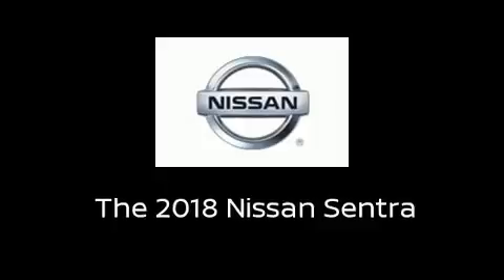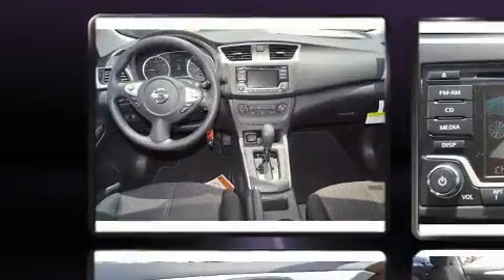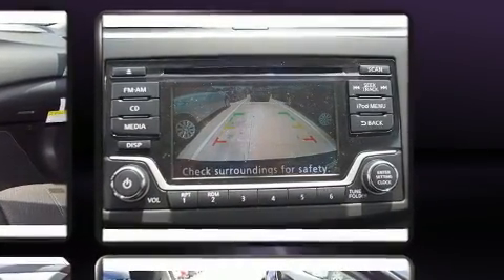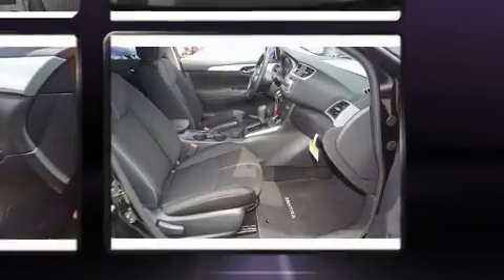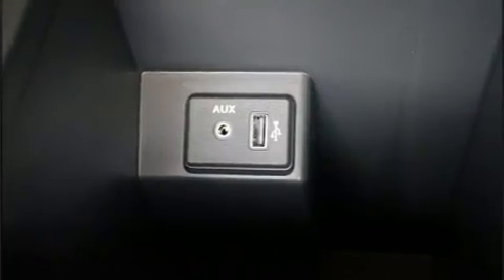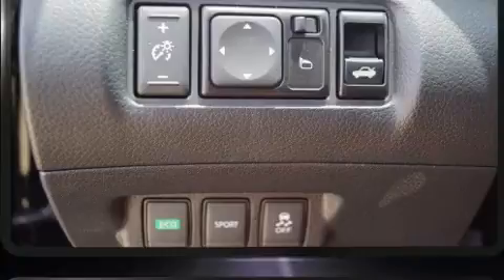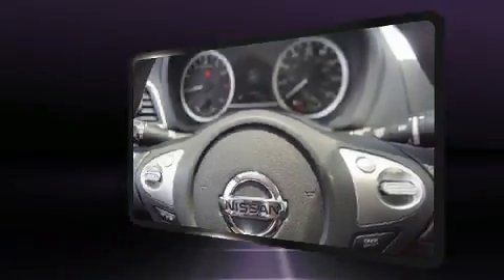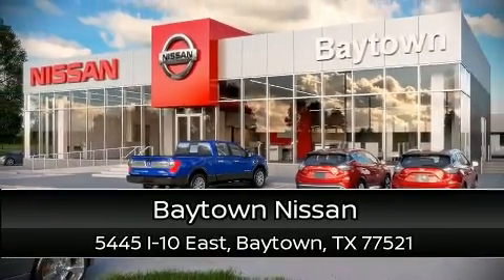2018 Nissan Sentra S in Baytown, TX 77521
Baytown Nissan
5445 I-10 East

The 2018 Nissan Sentra. This 4 door, 5 passenger sedan will allow you to take command of the road with confidence! It features a front-wheel-drive platform, an automatic transmission, and a 1.8 liter 4 cylinder engine. Top features include cruise control, 1-touch window functionality, a trip computer, air conditioning, tilt steering wheel, power windows, remote keyless entry, and a split folding rear seat. Curtain airbags combine with standard stability control in creating a comprehensive safety network. Our knowledgeable sales staff is available to answer any questions that you might have. They'll work with you to find the right vehicle at a price you can afford. Come on in and take a test drive!